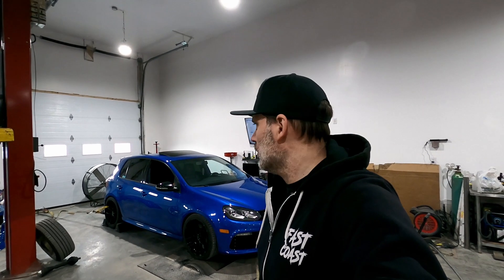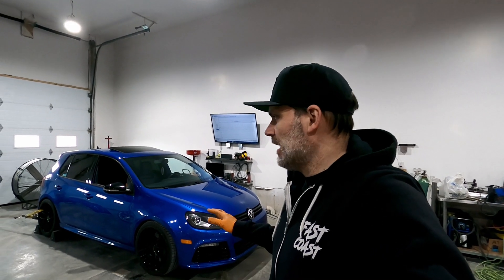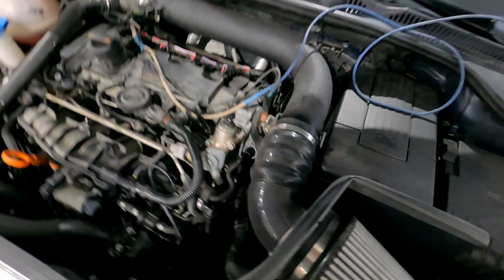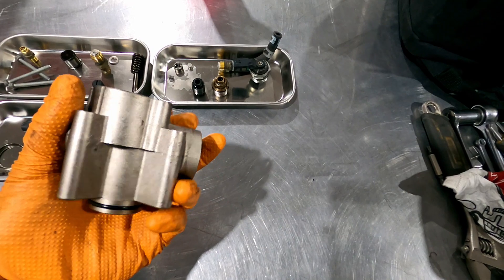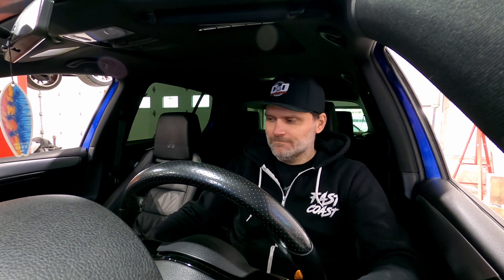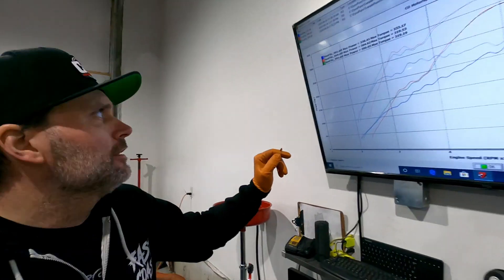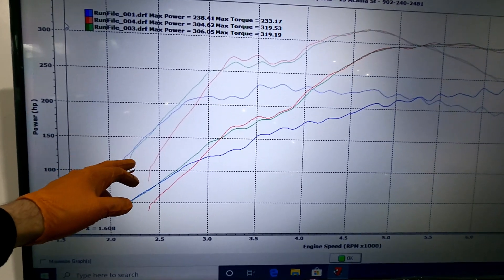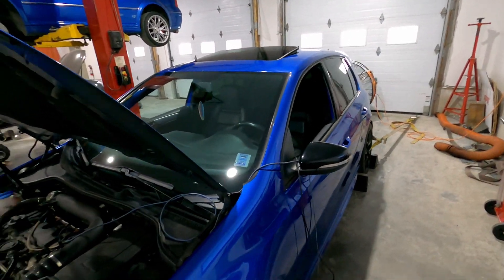MK6 Golf R Dyno Comparison, Stock(ish) vs Stage 2+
We do a dyno comparison on a MK6 Golf R FSI. We start with a lightly modified vehicle and compare with APR's Stage 2+ software. The results are very impressive as we see substantial gains with this software/hardware combo.

***Correction, what you're seeing is surge protection as it relates to the bottom portion of the graph.

Mods list
APR Stage 2+ Software 91oct file
Autotech HPFP
42 Draft Design - VW MKVI Golf R 3" Turbo-Back
NewSouth Turbo VentPod / VW MKVI (Boost Gauge Kit)- White Gauge
Diesel Geek Short Shifter

Camera Gear
Sony ILCE7M2K/B A7 II Mirrorless Camera with 28-70mm Lens. SLR, Black, Compact
Sony FE 20mm F1.8 G Full-Frame Large-Aperture Ultra-Wide Angle G Lens
Seagate Portable 5TB External Hard Drive HDD – USB 3.0 for PC Laptop and Mac
Peak Design Cuff Camera Wrist Strap Black (CF-BL-3)
GoPro HERO8 Black — Waterproof Action Camera with Touch Screen 4K Ultra HD Video 12MP
GoPro Dual Battery Charger + Battery (HERO8 Black / HERO7 Black / HERO6 Black)
GoPro Rechargeable Battery (HERO8 Black/HERO7 Black/HERO6 Black)
AmazonBasics DSLR Camera and Laptop Backpack Bag - 13 x 9 x 18 Inches, Black And Orange
ULANZI VL49 2000mAh LED Video Light w 3 Cold Shoe Mounts Type C Charging
DeKaSi 55-in-1 Action Camera Accessory Kit
FitStill Screen Protector for GoPro Hero 8 Black

Tools
Lincoln 3601 Pressurized Oil Drain
MaxxHaul 80681 Solid Rubber Heavy Duty Wheel Chock with Eyebolt, 2 Pack